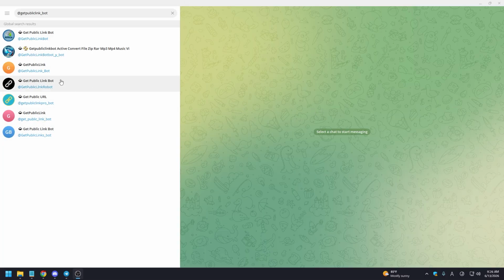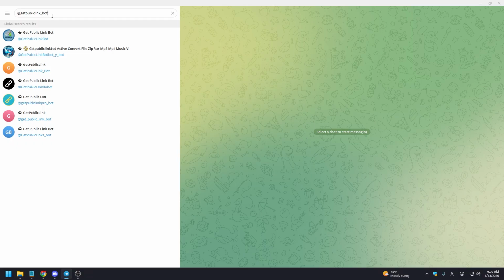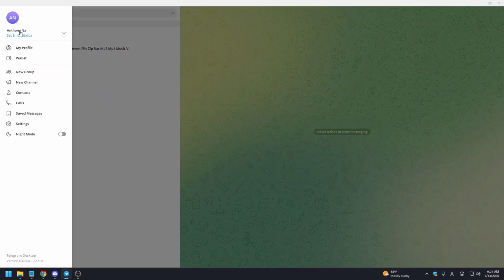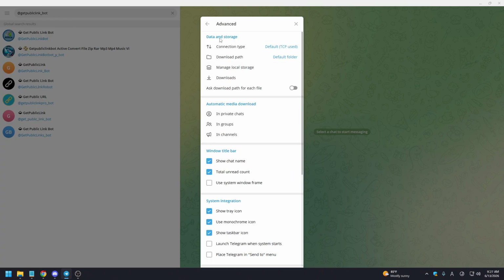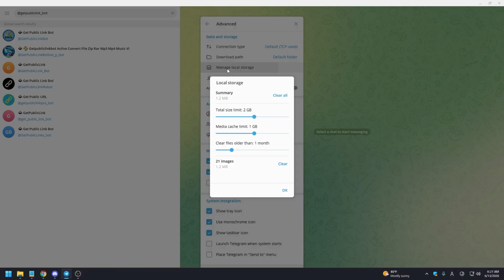How to Increase Download Speed on Telegram in 2026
How to Improve File Download Speed in Telegram

How to increase Telegram download speed is a helpful topic for anyone who wants faster file downloads, smoother media loading, and a better messaging experience inside the Telegram app. Telegram is widely used for sending and receiving videos, photos, documents, voice messages, channels, group content, and large files, so download speed can make a big difference in everyday communication and content access.

As messaging apps continue to grow worldwide, fast and reliable file downloads have become an important part of digital communication. Whether someone uses Telegram casually or every day, knowing how to increase Telegram download speed can make the app feel faster, more efficient, and more dependable for everyday messaging, media sharing, and file management.